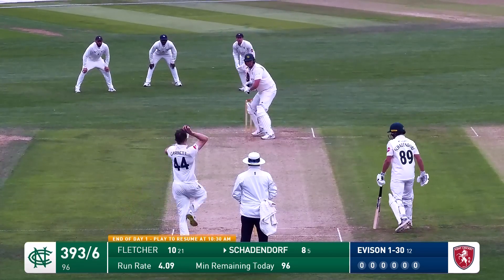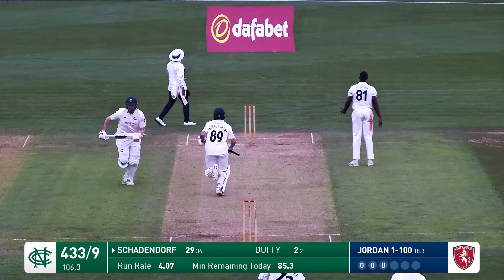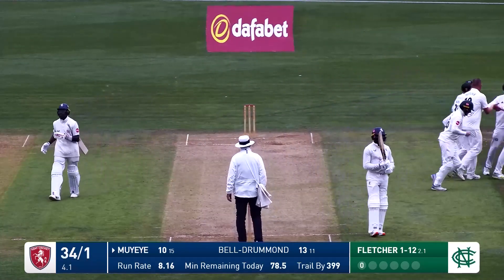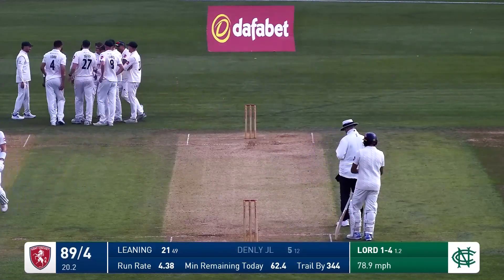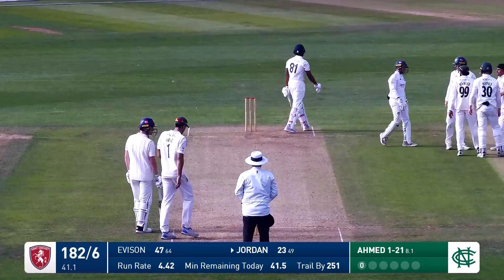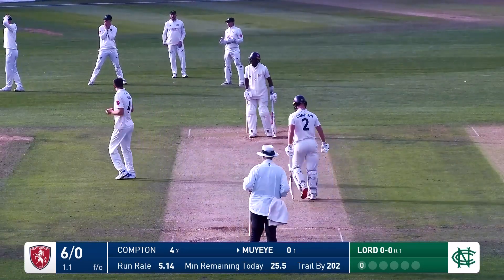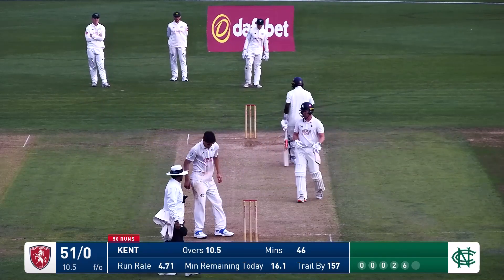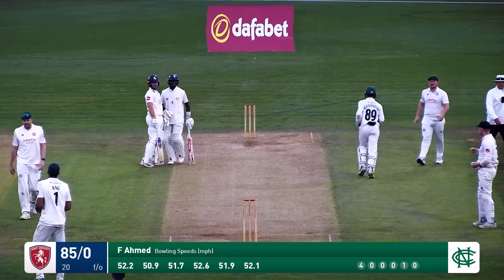Wickets tumble as Kent follow on | Kent vs Notts day two highlights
Farhan Ahmed was the pick of the Nottinghamshire bowlers as Kent were made to follow-on during day two of their County Championship Division One encounter.

The 16-year-old finished with figures of 4/37, with Rob Lord and Luke Flecther chipping in with two wickets apiece, as the home side were bowled out for 225 after the Green and Golds had earlier made 433 in their first innings.

Kent finished the day on 85/0 having been asked to bat again by Nottinghamshire captain Haseeb Hameed, still 123 runs behind.